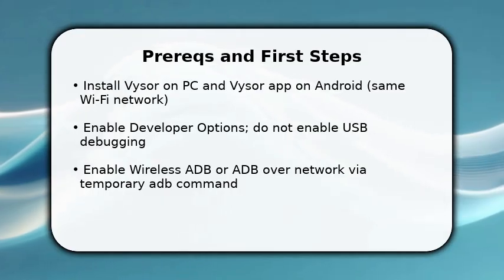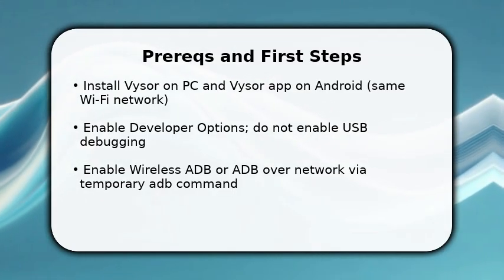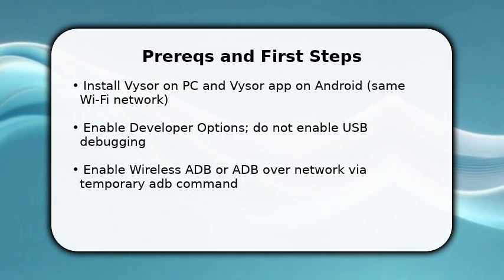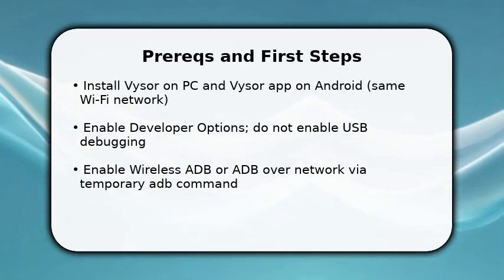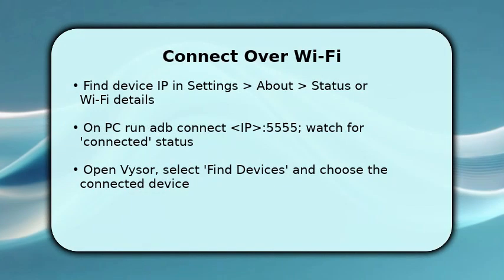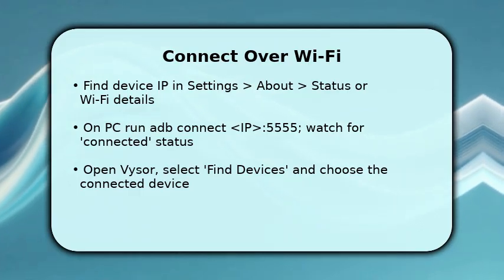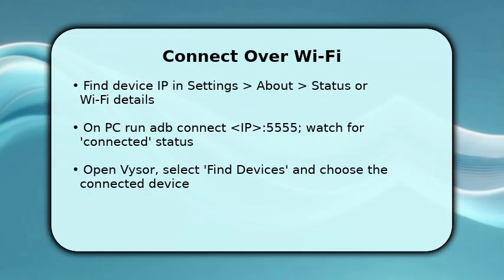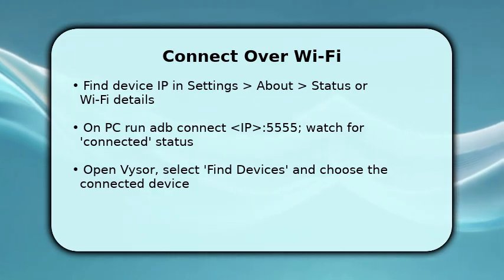How to Use Vysor Without Usb Debugging - Easy Guide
Discover the seamless process of using Vysor for debugging without an actual USB connection. This video serves as a comprehensive guide, detailing step-bythy methods and tips to effectively utilize this tool in various development scenarios.

Vysor,